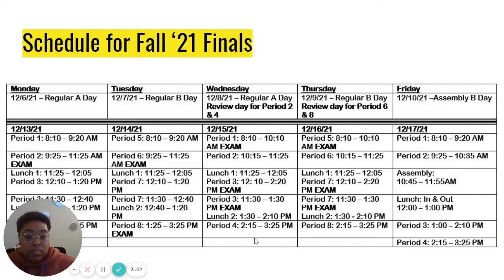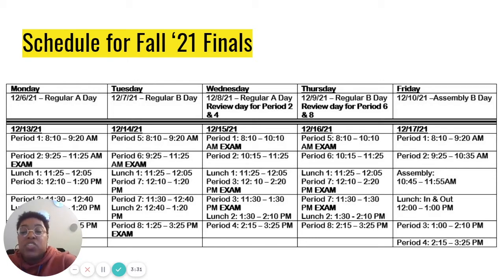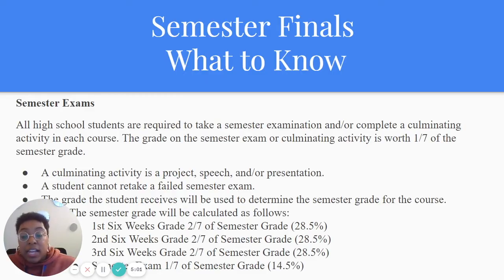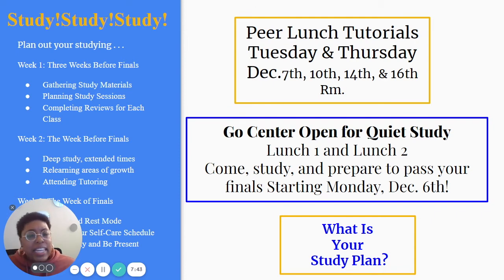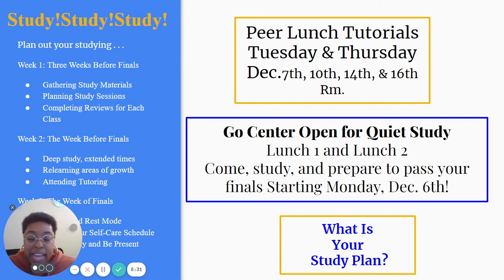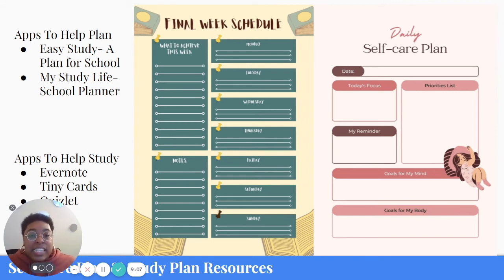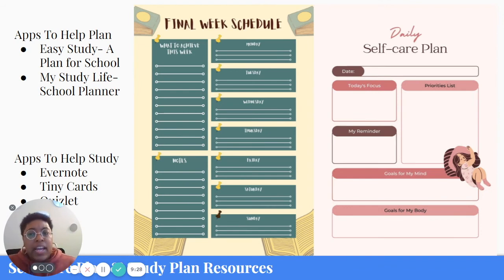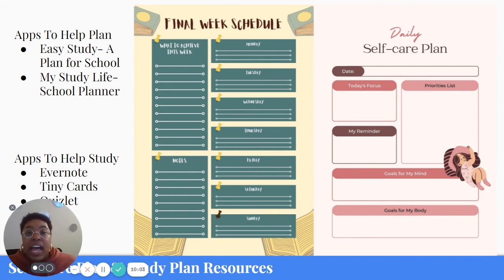Final Exam Overview - I.M. Terrell